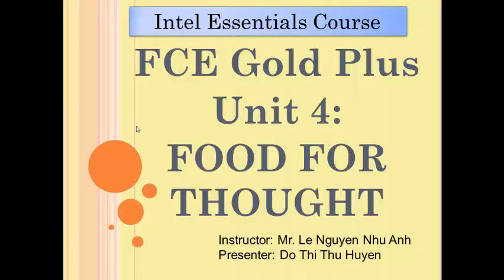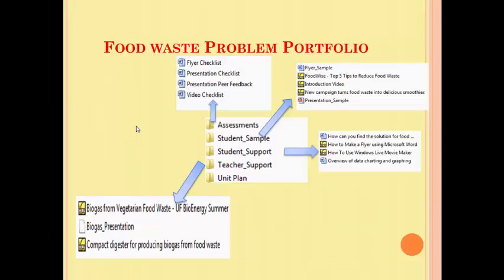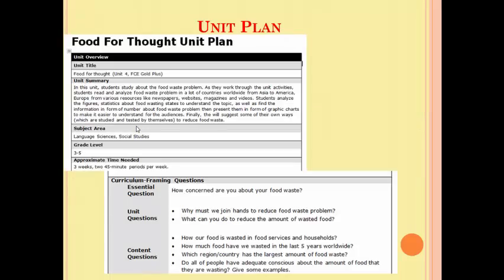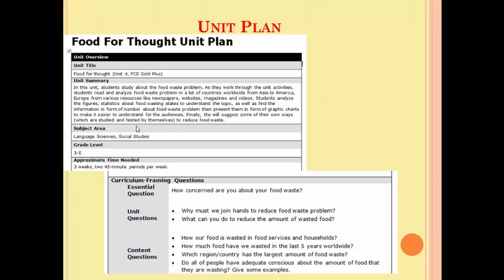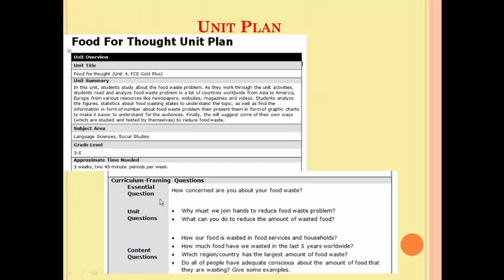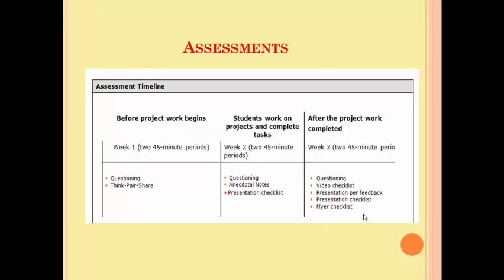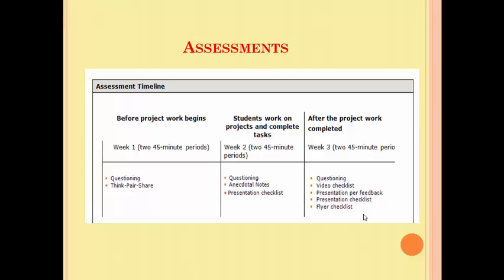INTEL 2014 MIDTERM ASSIGNMENT DO THI THU HUYEN 38701038